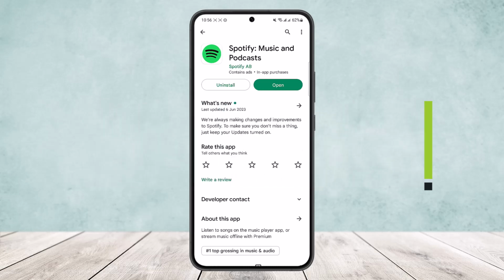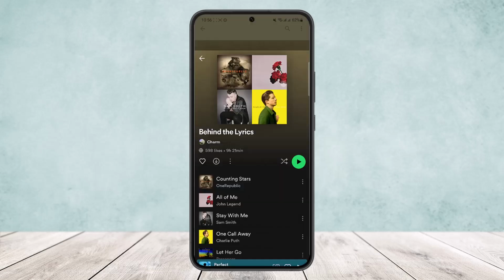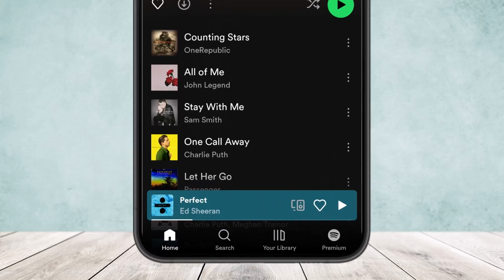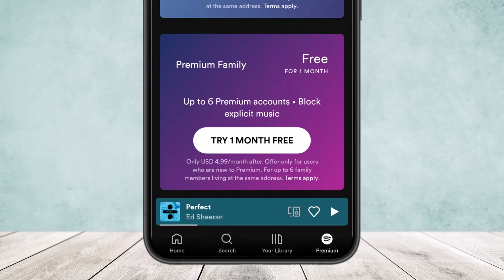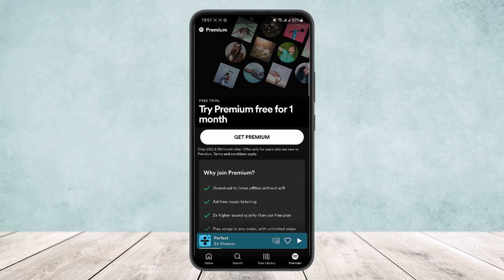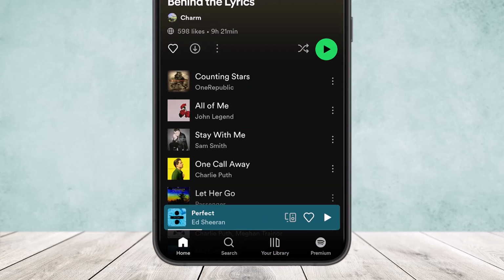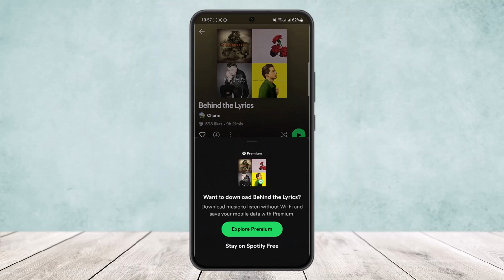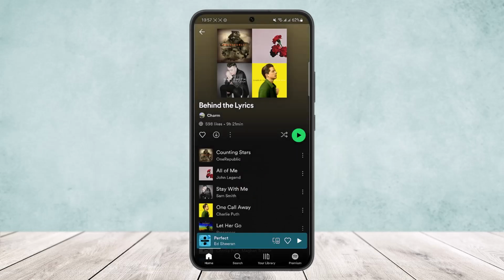How to Download Spotify Songs - Spotify Premium 2023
In this tutorial video, I will simply show you how to download songs on Spotify Premium. So just make sure to watch this video till the end.

~ Video Chapters:
0:00 Introduction
0:10 Premium
0:41 Download Songs
1:09 Outro